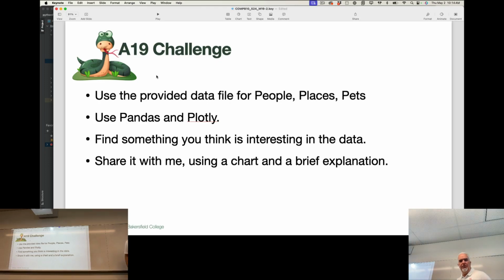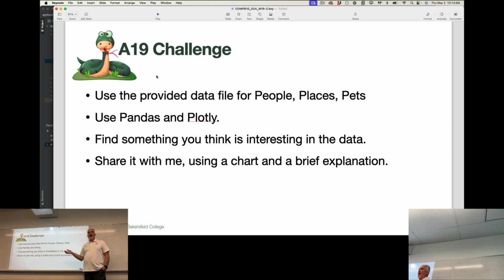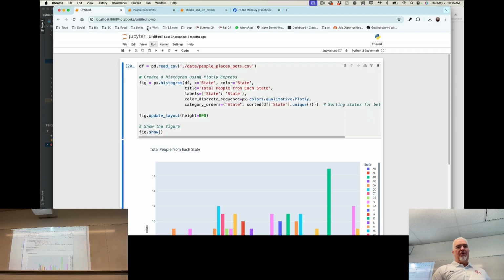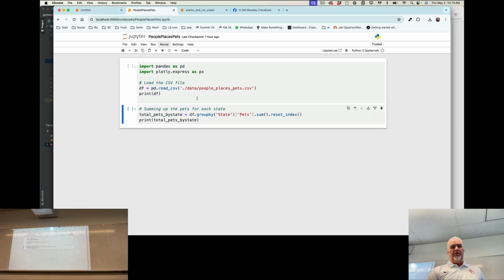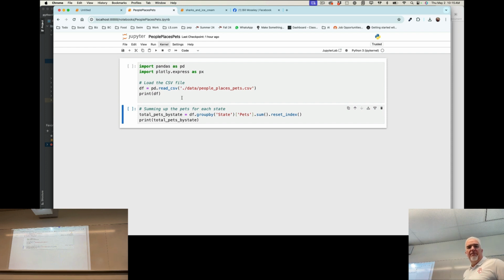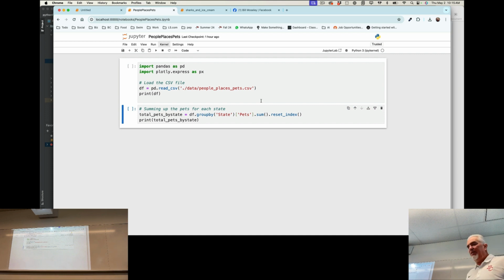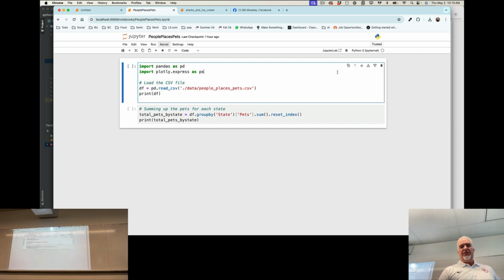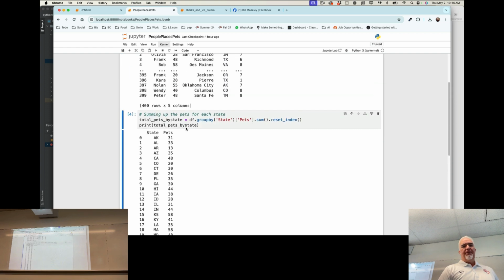Python - Module 19 - A19 Challenge and Plotly Code (Spring 2024)